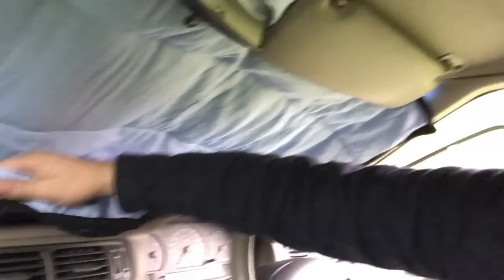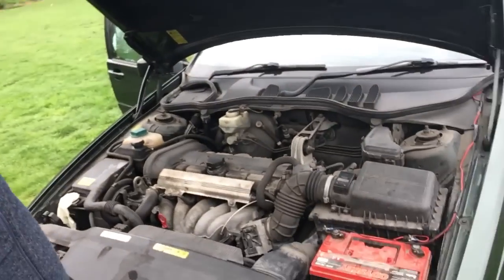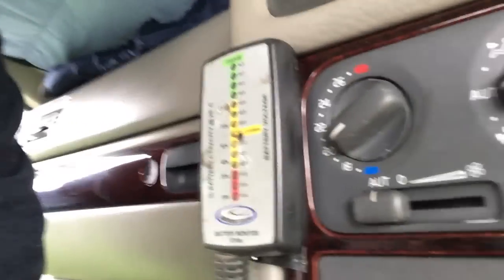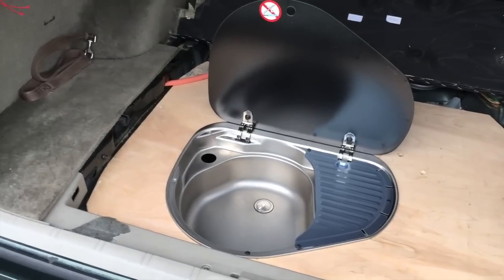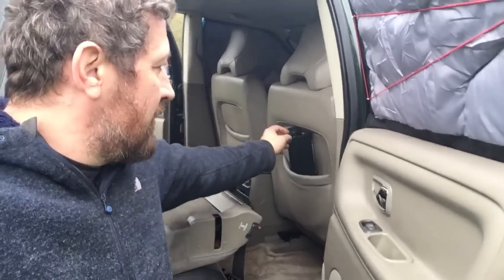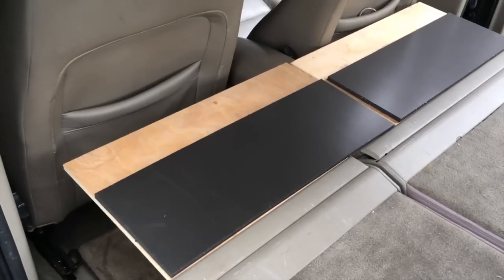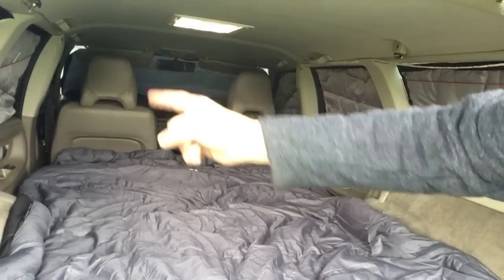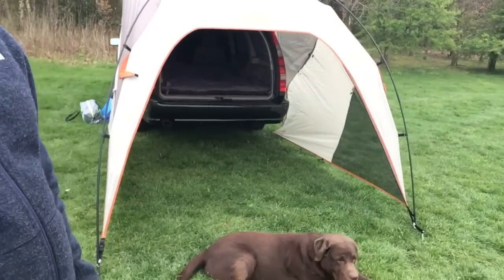Car Camper Conversion - FULL TOUR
Well it's done. Car camper is go so come take a look and see all the little details. Next video with the Volvo will be a field test!